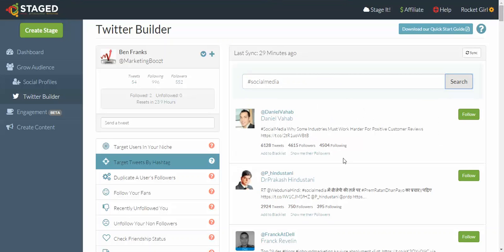Twitter Builder Training - Target Tweets By Hashtag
Now you can Tap the traffic monster that is Twitter with ZERO effort and only pennies per day.